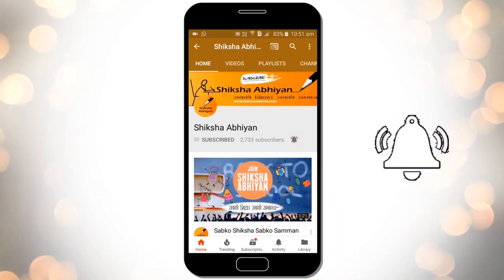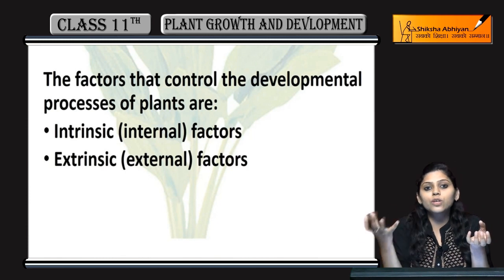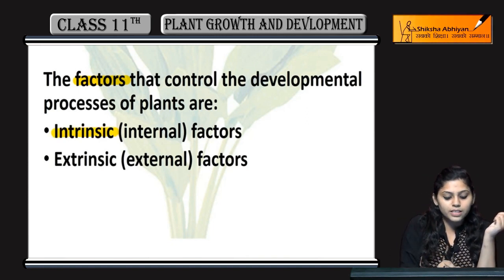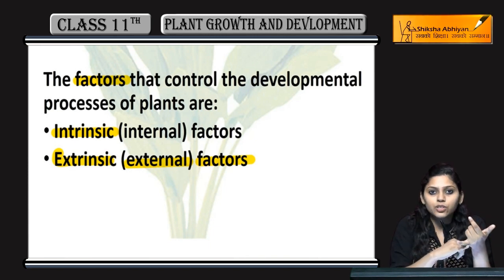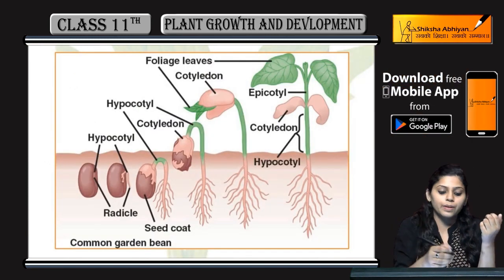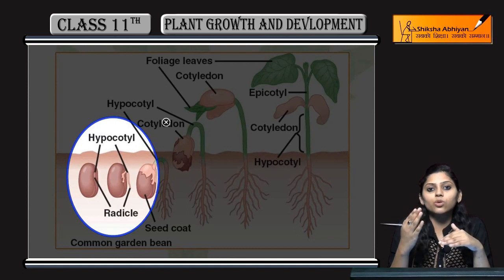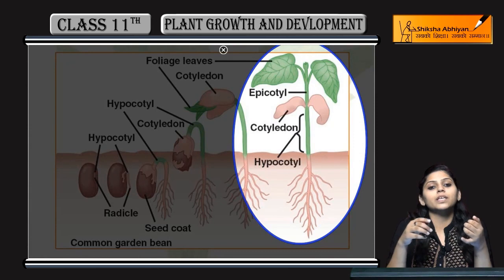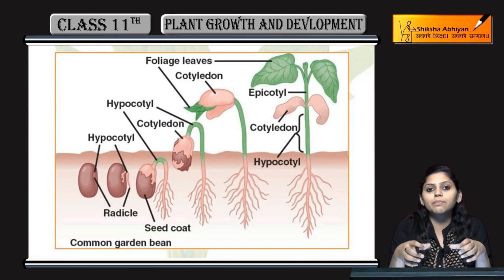Factors responsible for the growth of Plant